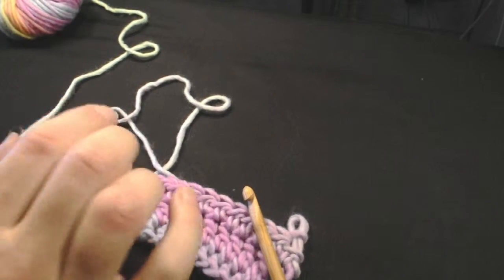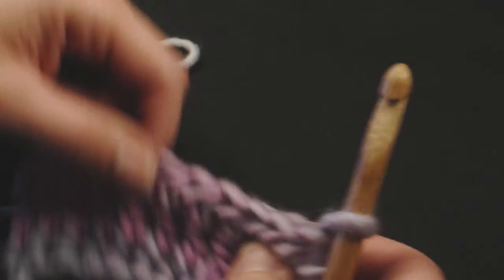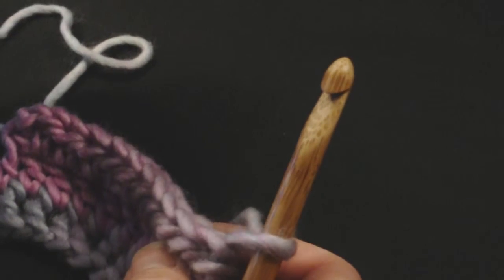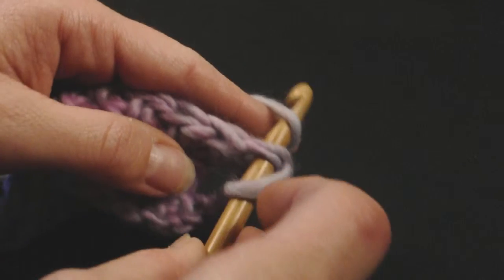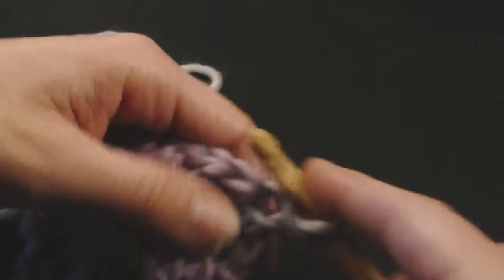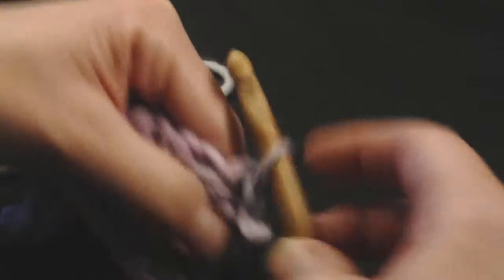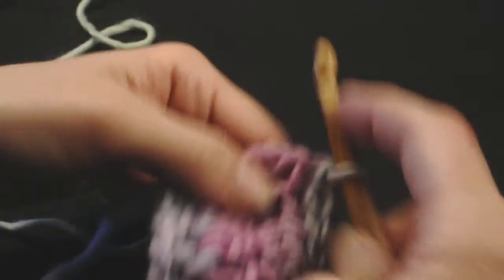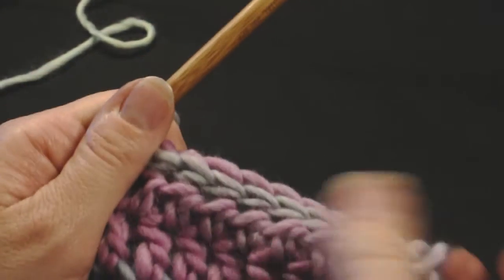Slip Stitch in Crochet from Crystal Palace Yarns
Learn how to work the Slip Stitch using Crystal Palace Mochi yarns and a Crystal Palace Bamboo crochet hook.